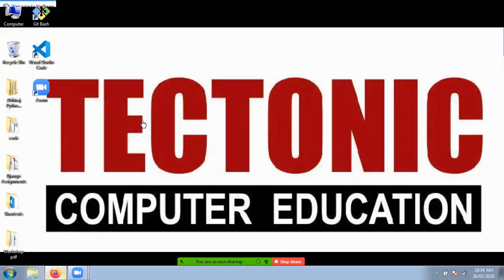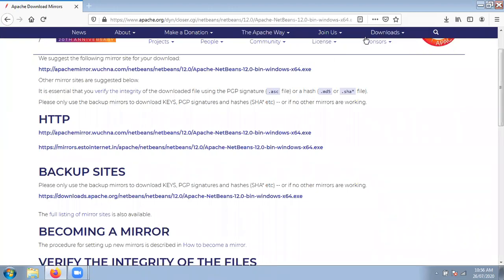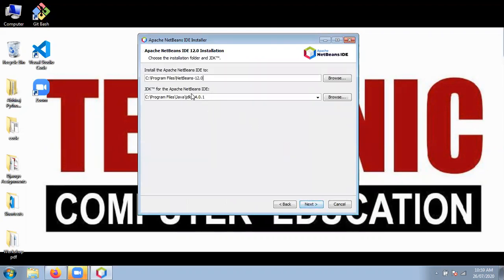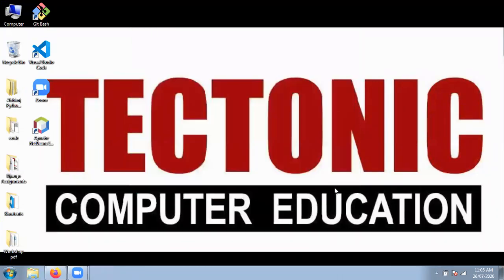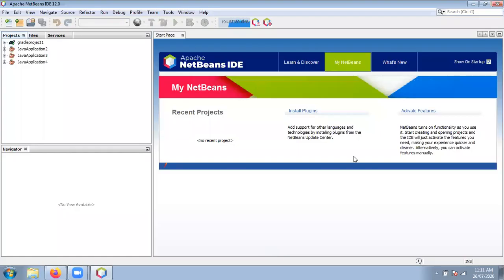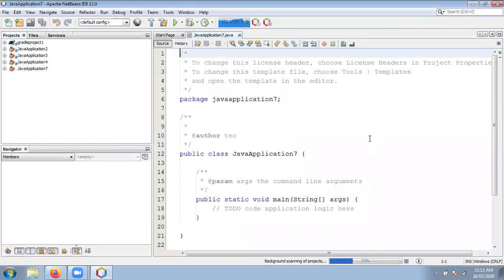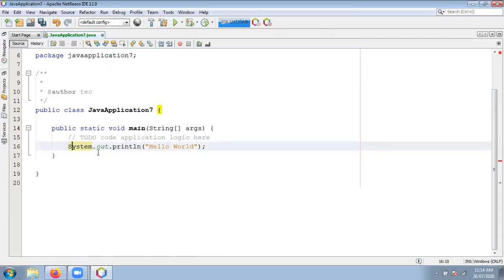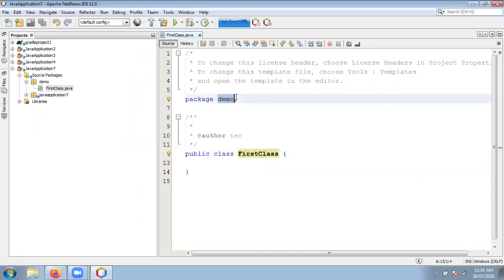How to setup Netbeans IDE on Windows OS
This video shows how to install NetBeans IDE  on Windows OS and how to create JAVA programs

Link of video of Installing JDK